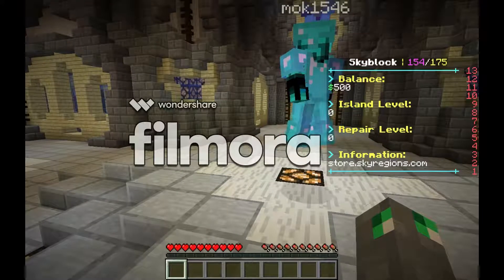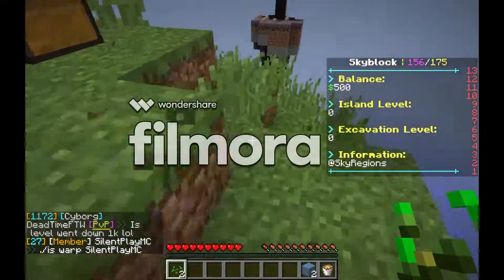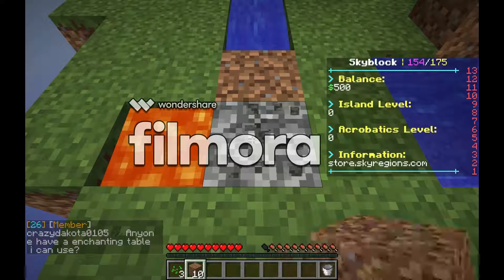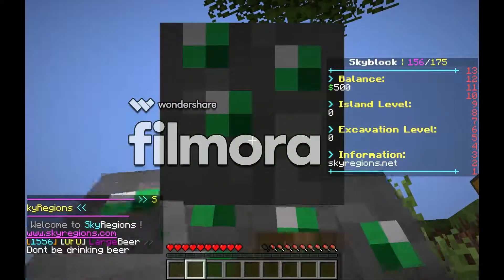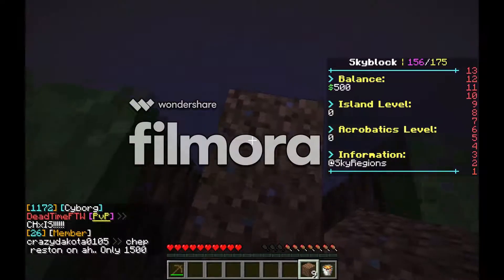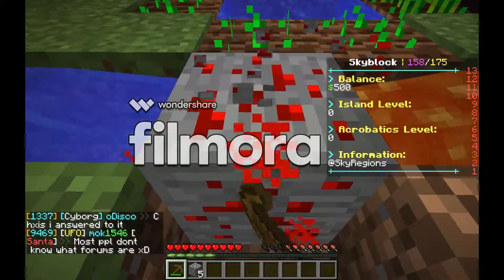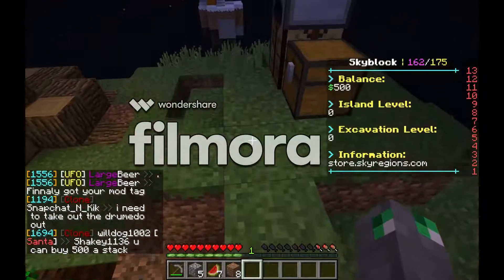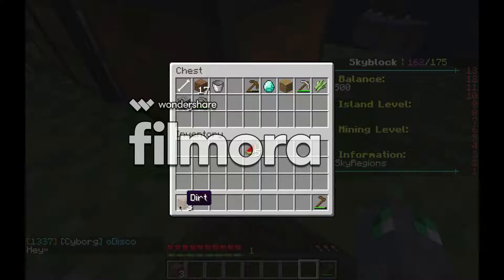SkyBlock The Return!!!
That would be greatly appreciated!! Also sorry about the watermark.